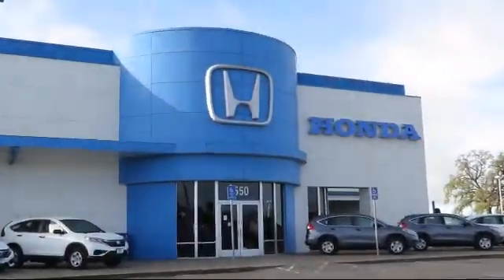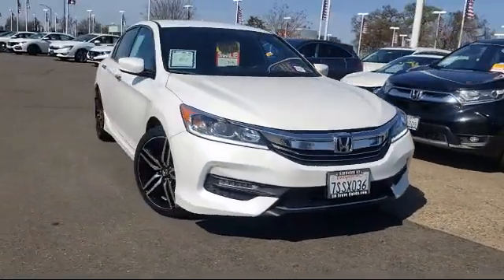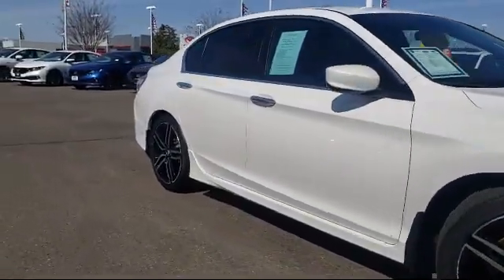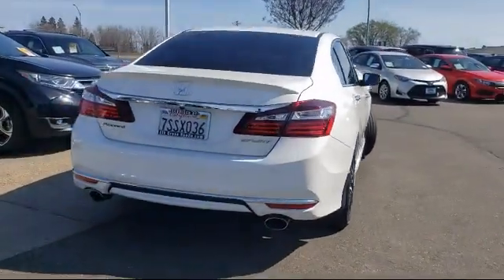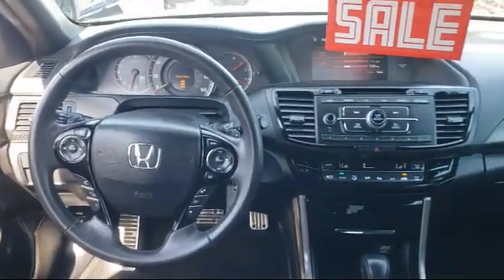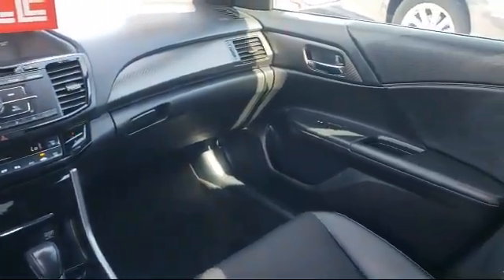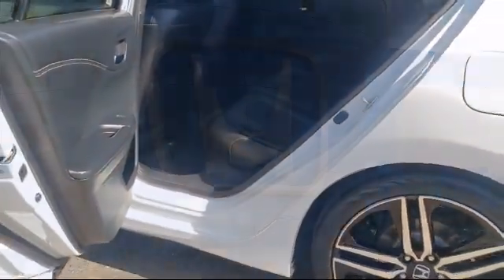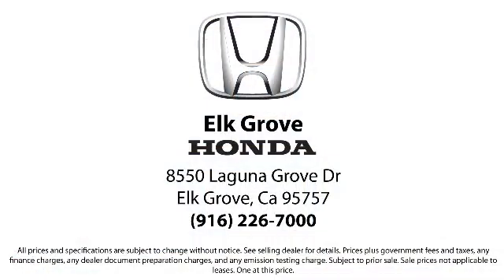2016 Honda Accord Sport Sedan Sacramento Elk Grove Roseville Stockton Folsom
2016 Honda Accord Sport Sedan Stock Number: 74447 Vin:1HGCR2F68GA198178.